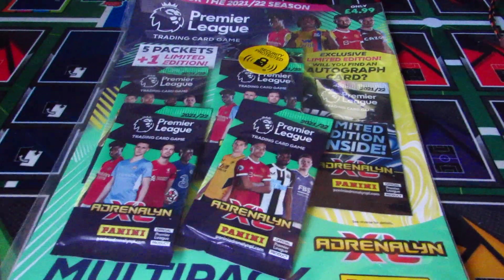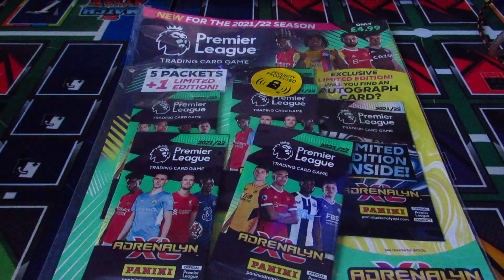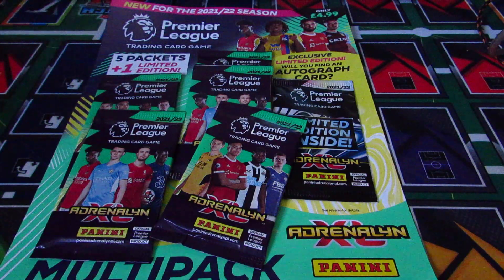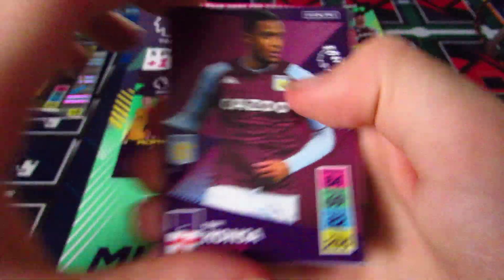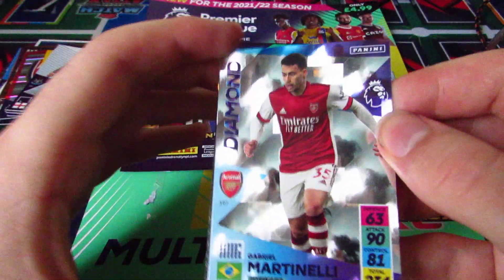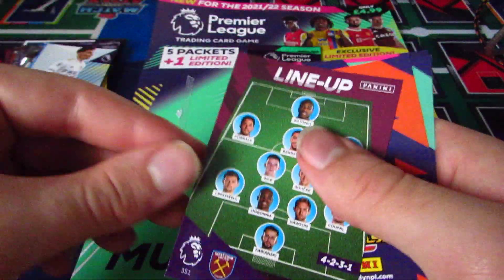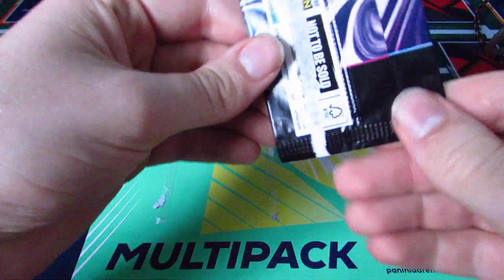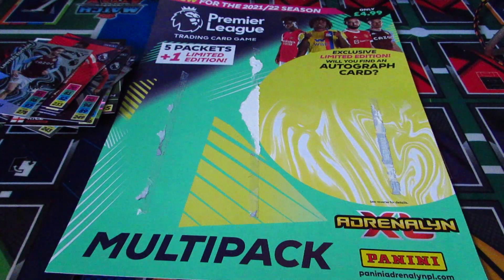SIGNATURE? ADRENALYN XL 21/22 MULTIPACK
In this video, I open the brand new Adrenalyn XL Premier League 2021/2022 Multipack! Can we pack a signature card? Be sure to drop a like on the video, as that helps me massively, and comment your favourite part of the video!